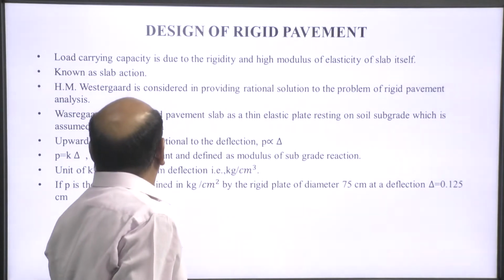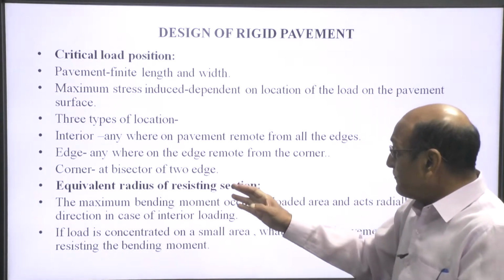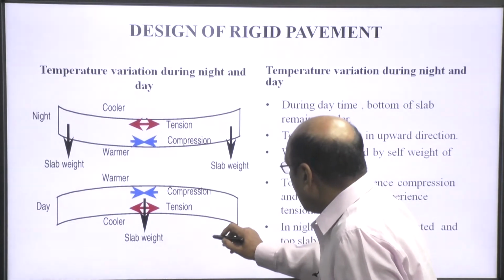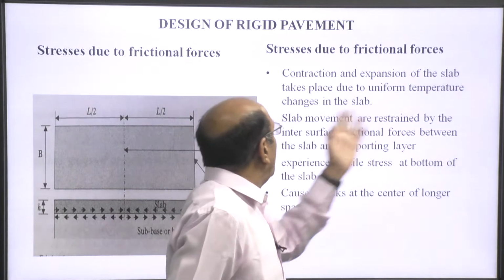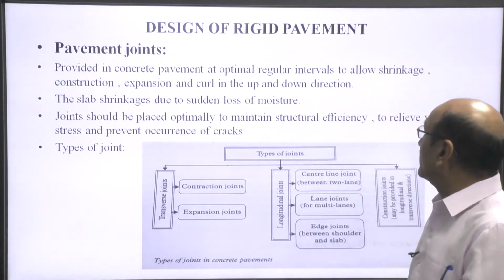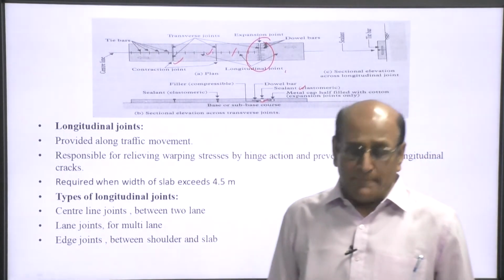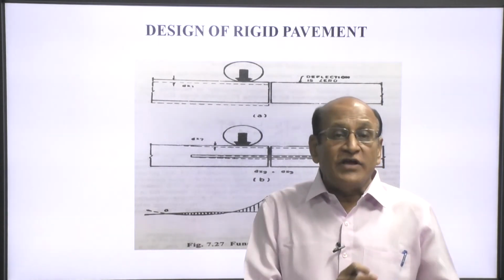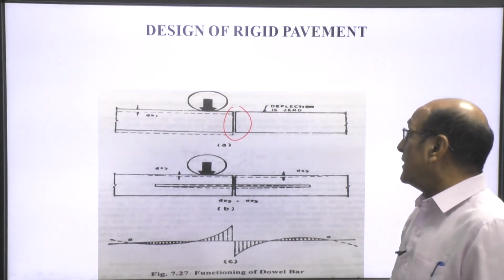Transportation Engineering | Design of Rigid Pavement | AKTU Digital Education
Transportation Engineering | Design of Rigid Pavement |